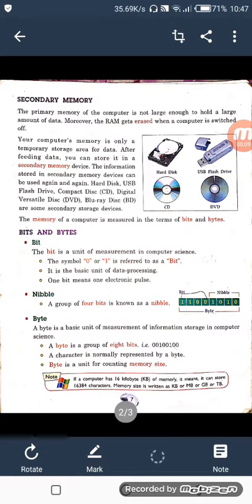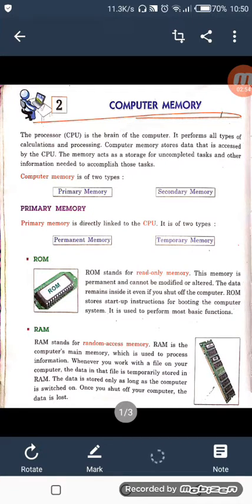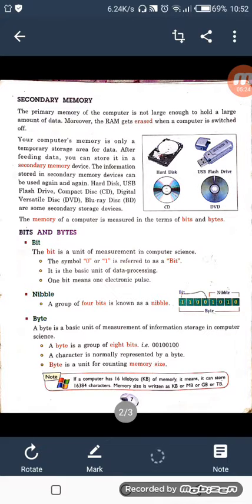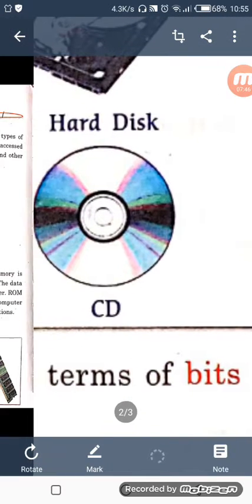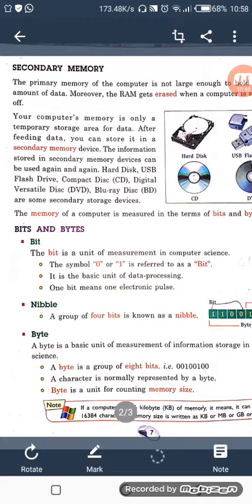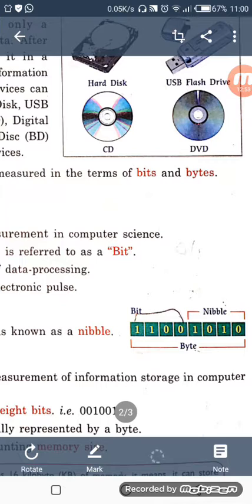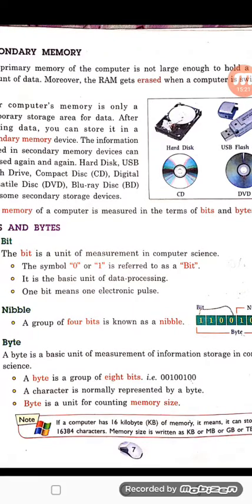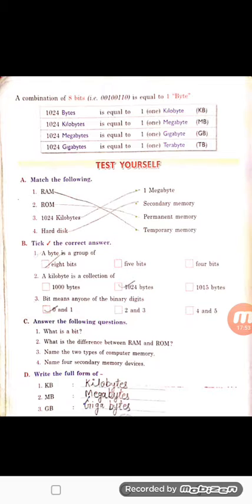secondary memory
ch2
class 4